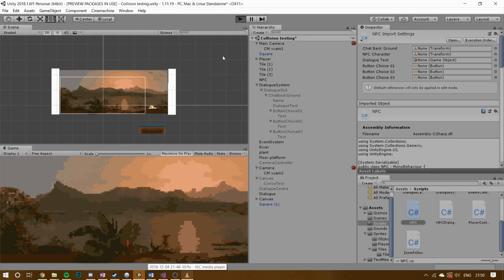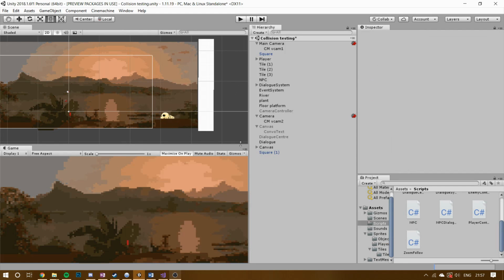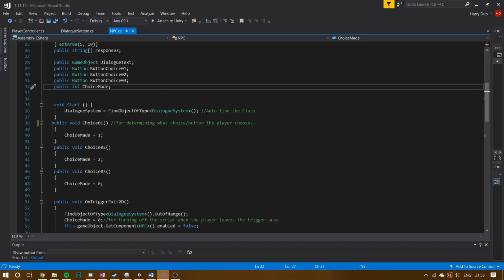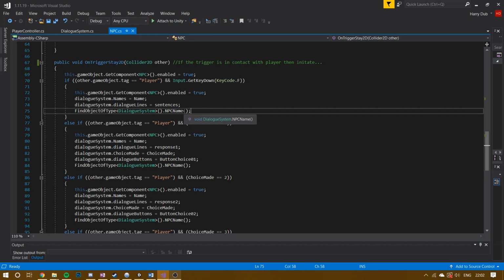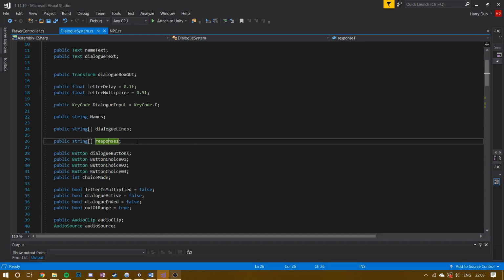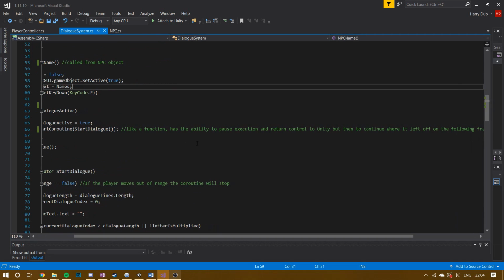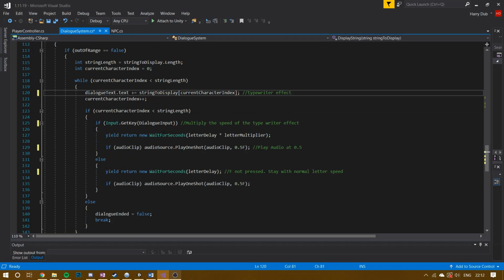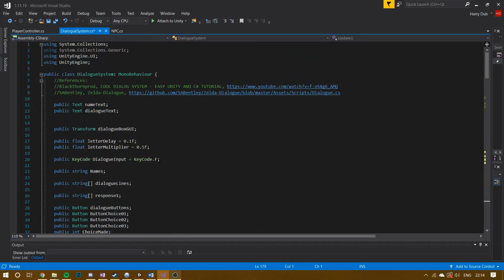DES105 Assignment - Harry Dub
All art (except the skull boy) was made by me.
Sound effect from Undertale, Toby Fox, 2015
References in the code.